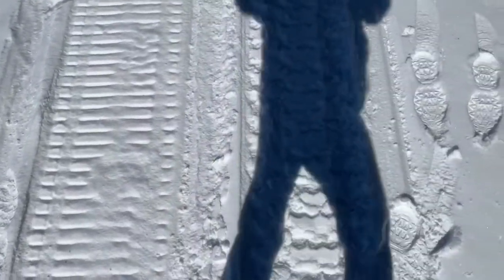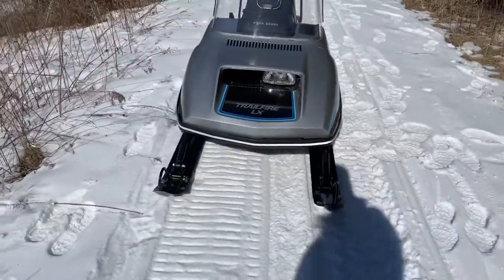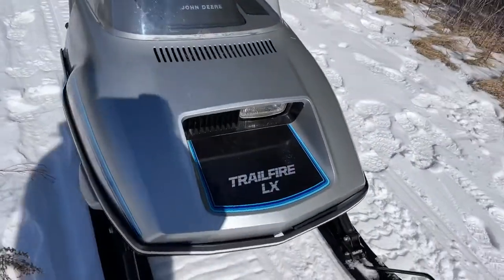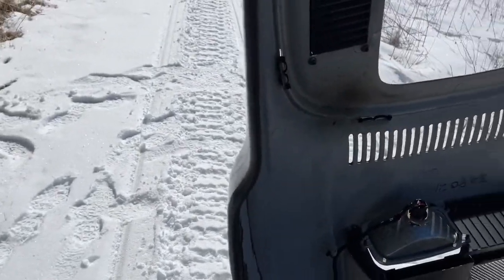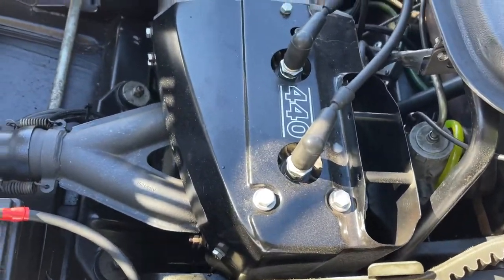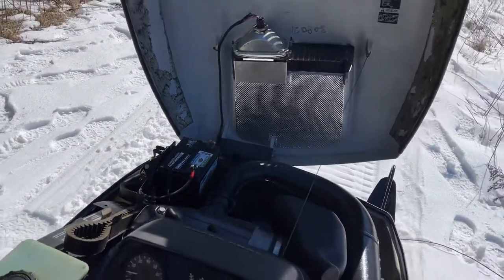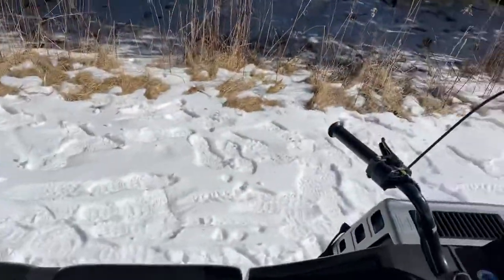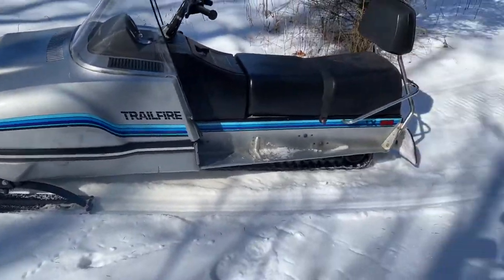1984 John Deere Trailfire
1984 John Deere trailfire walk around

All original minus the powder coated skis and electric start